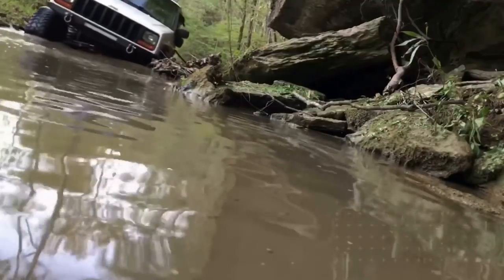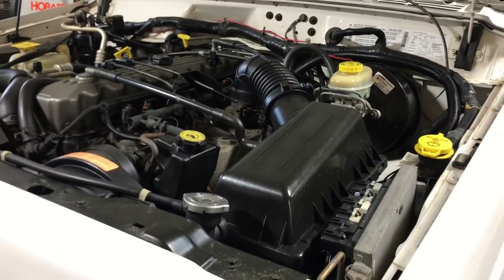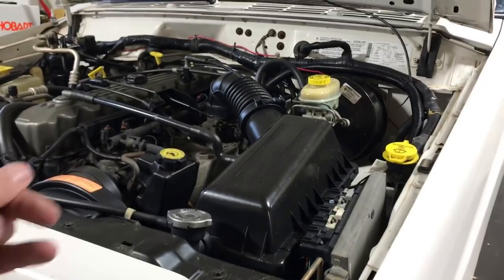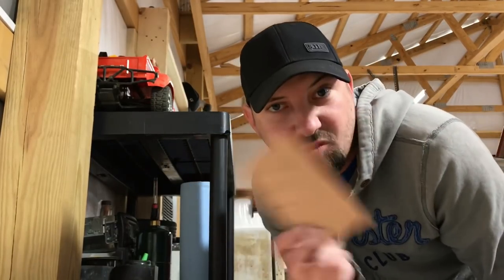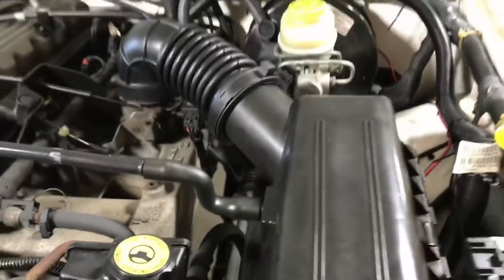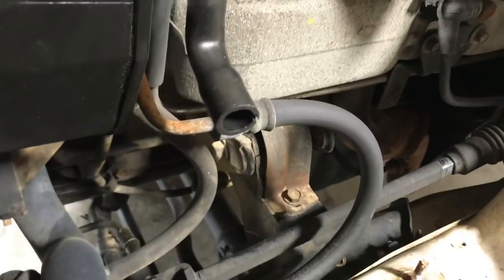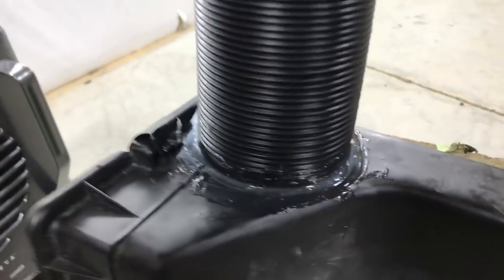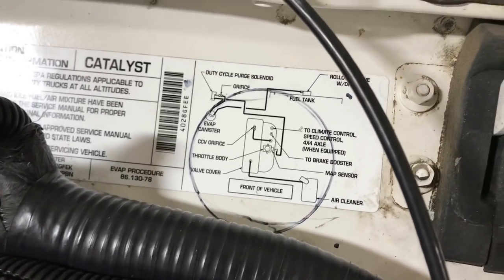Jeep XJ Cowl Intake Using Factory Airbox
Welcome back! Super simple mod but I managed to stretch it out unintentionally with convo and opinion, so I apologize for the length of the vid.